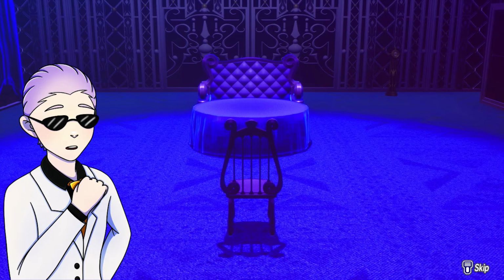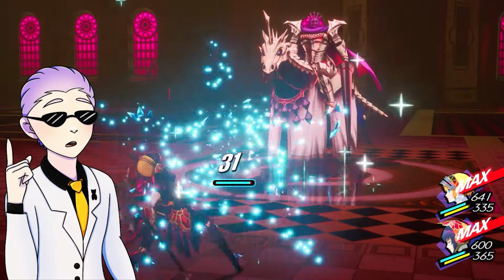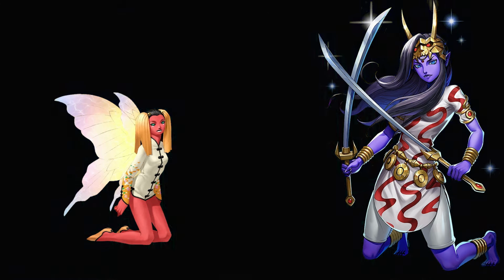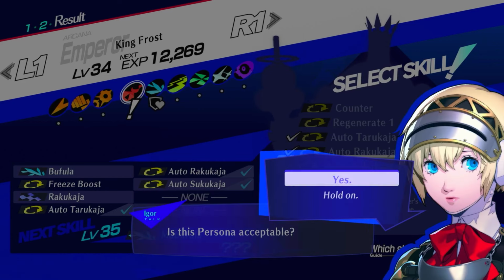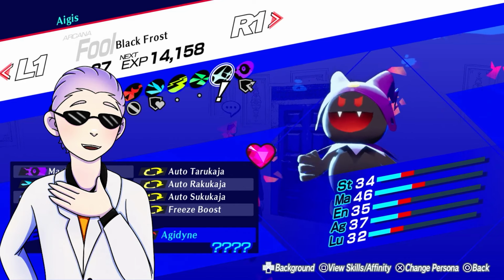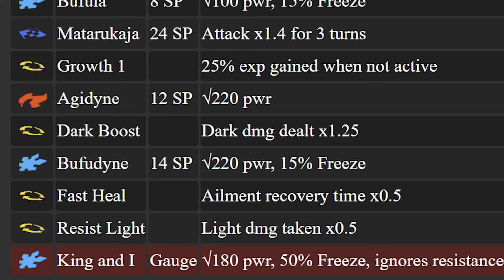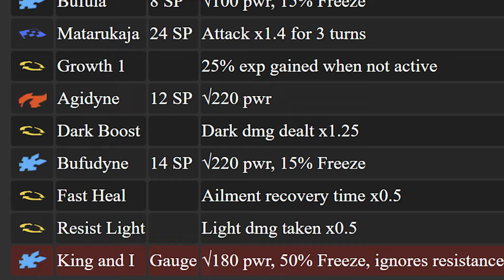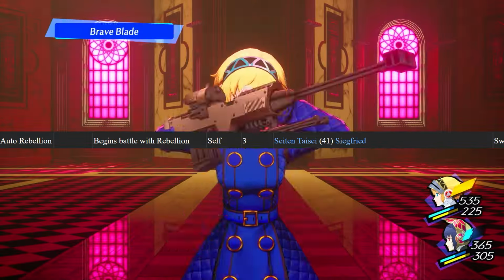Persona 3 Reload Episode Aigis Guide on Making the Based Frost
Episode Aigis' Heartless Difficulty took me by surprise in that it was actually really difficulty. I struggled for a long time until I ended up fusing the Auto-Buff Persona, and then perfected it to make the Based Black Frost you see here. I hope you all enjoy